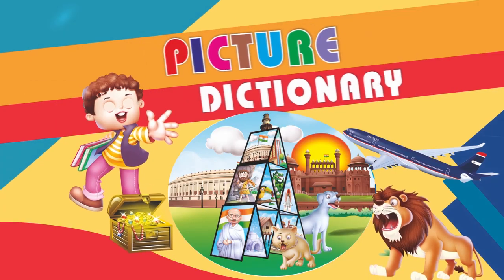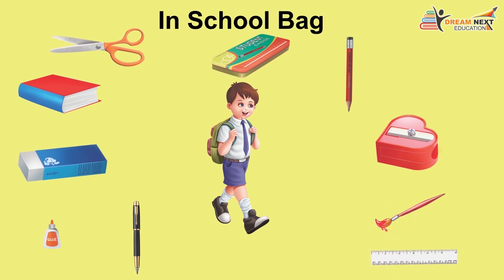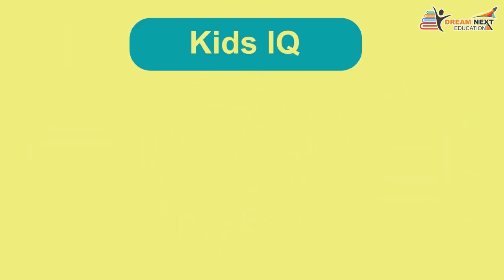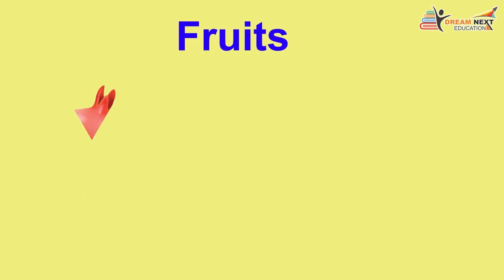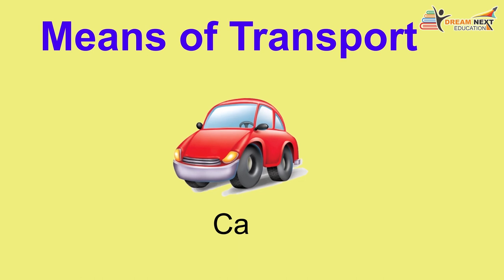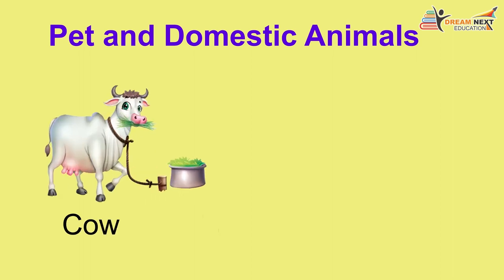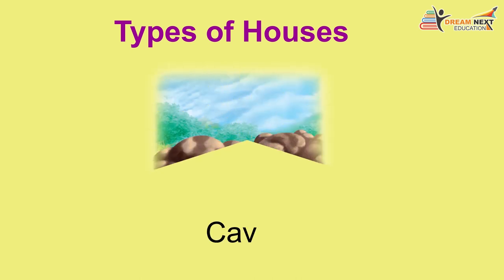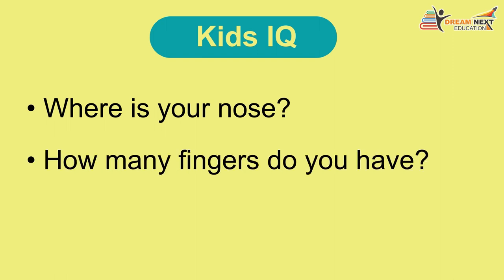Dream Next Publication Nursery - Picture Dictionary A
Dream Next Publication are authentic, NCERT referred and instant learning books which will make learning fun for your child. Below are given the reasons for each grade explaining why smart books are really smart.
Dream Next Publication have created the most interesting and interactive pedagogy to engage those young minds. Learning environment can impact a development of a brain, and thus the flexible methodology of learning